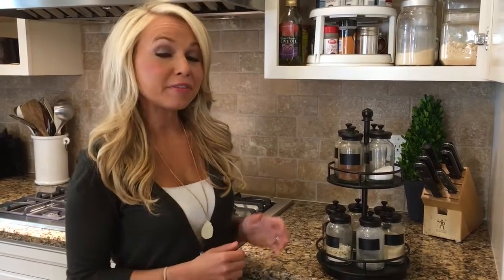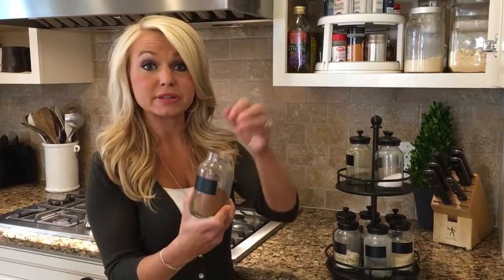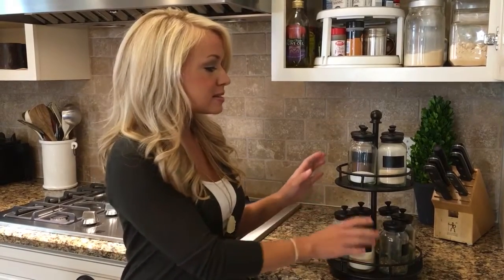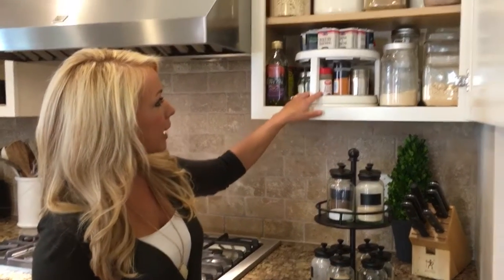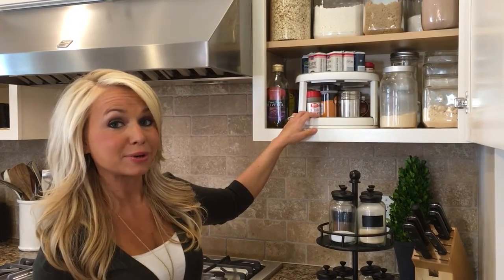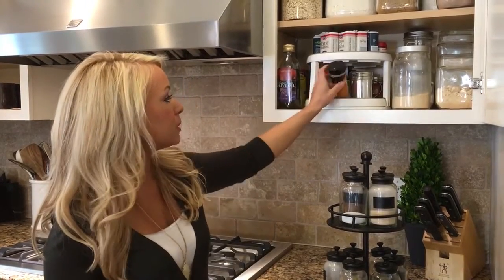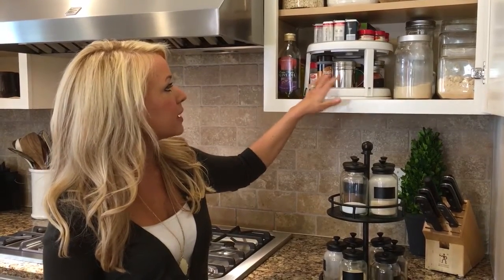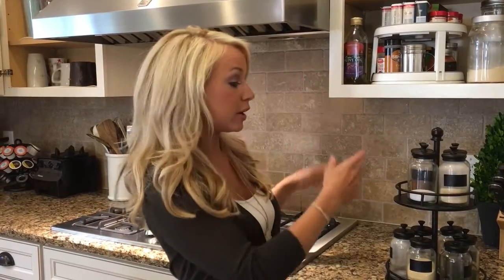How to Use & Organize Spices